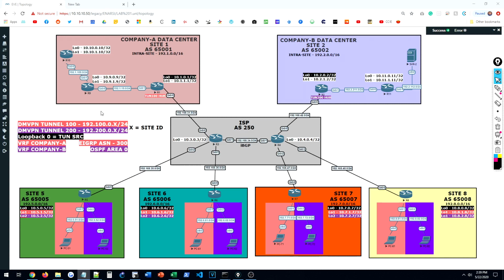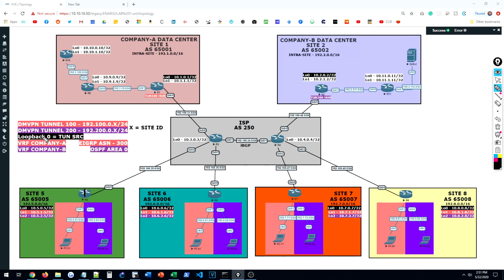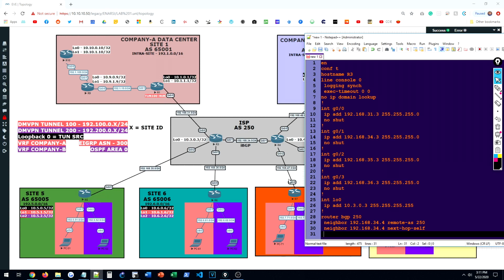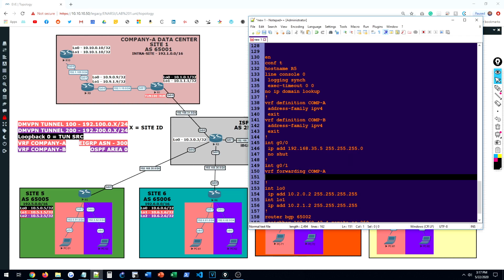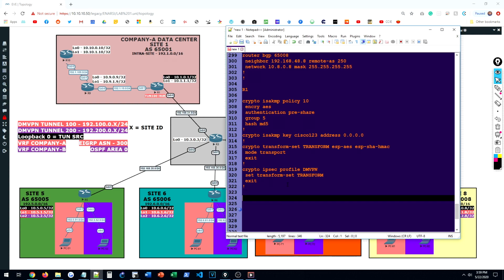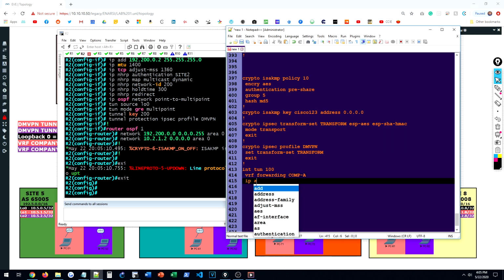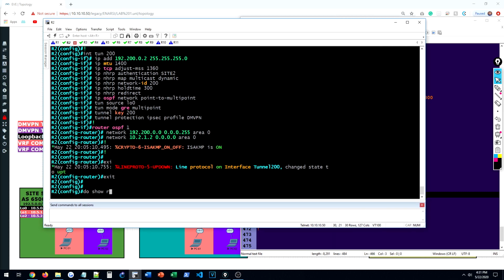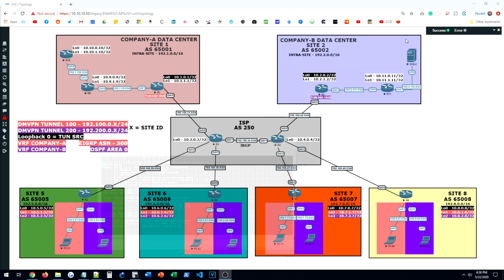ENARSI 300-410 Lab Project - Day 1 | FREE CCNP ENTERPRISE LABS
Thanks for checking out this new series I'm starting! I hope to provide as much value as possible and deliver the resources you all need to pass the ENARSI 300-410 CCNP Enterprise exam! I am incredibly open to constructive criticism and input that you may have that would make future videos better!